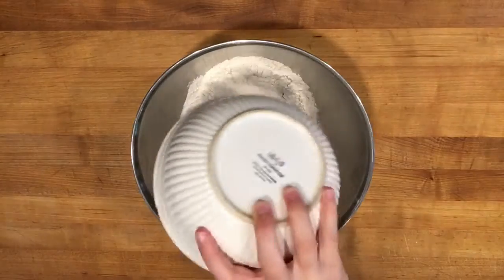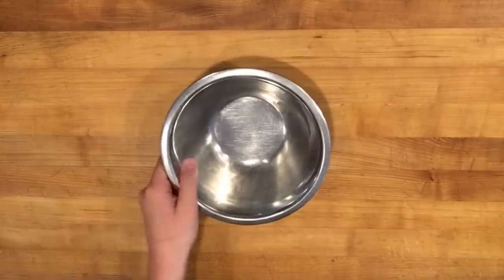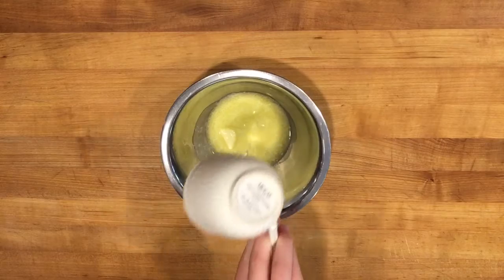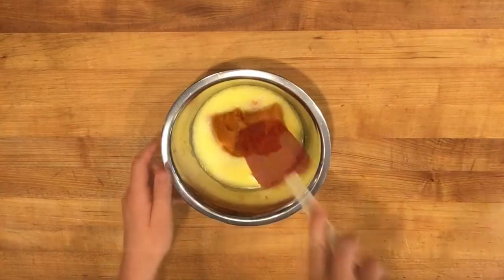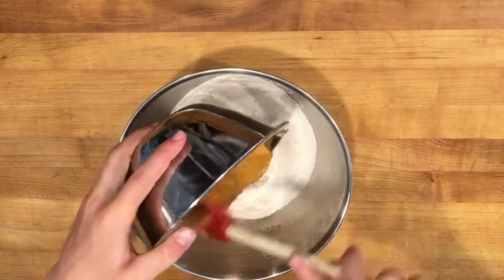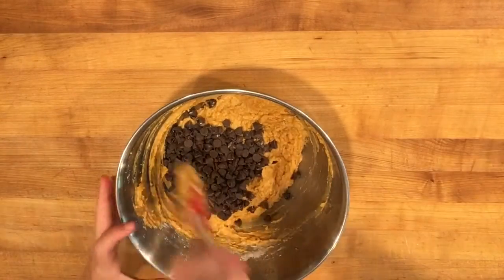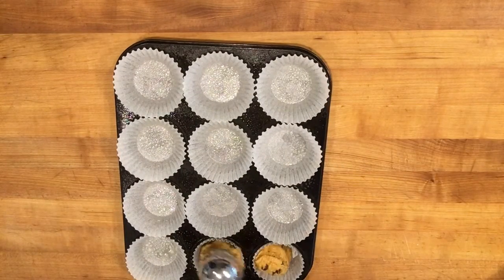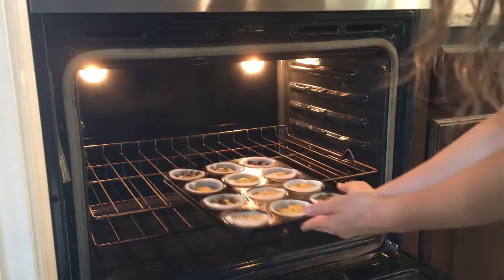How To Make The Best Chocolate Chip Pumpkin Muffins | BG Bakers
These muffins are easy and delicious. We are so excited to have the opportunity to share them with you guys!

Happy Baking!

BG Bakers